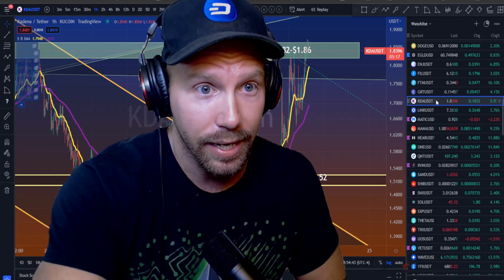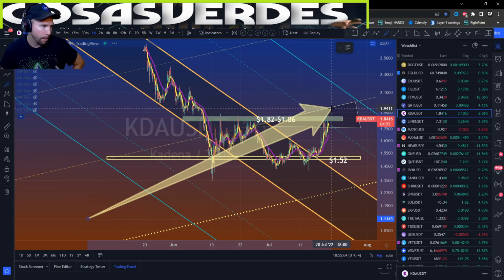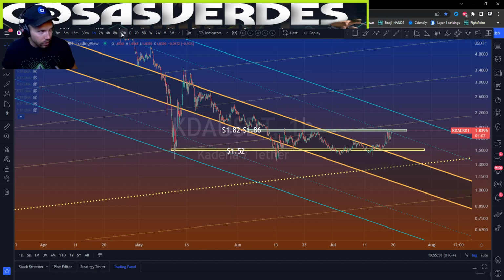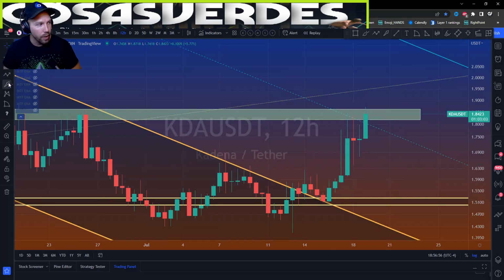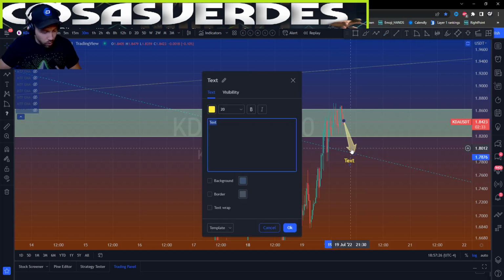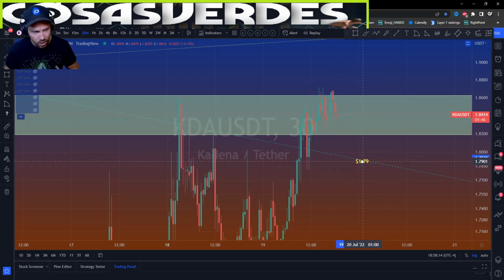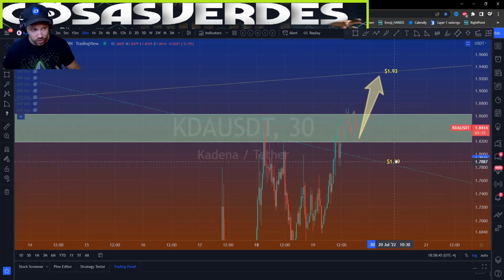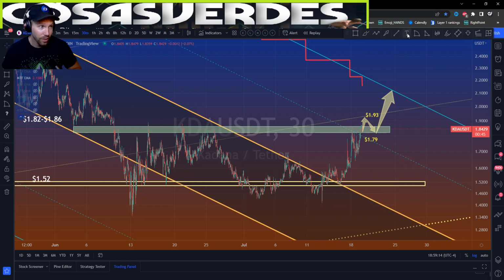Kadena KDA Price PUMP (Will it last? Key Levels to Watch)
Kadena Price Analysis Video. Watch this KDA Price Analysis video now to understand where KDA price is going and exactly when to get concerned.

Kadena PRICE PREDICTION 2022. Kadena KDAPRICE PREDICTION AND KDA Kadena PRICE PREDICTION 2022 TODAY. Kadena COIN CRYPTO AND Kadena TOKEN CRYPTO WITH CRYPTO Kadena PRICE PREDICTION 2022,

●▬● Common Kadena and Crypto Questions ●▬●
Kadena Price Prediction 2022, KDAPrice Prediction 2022
Kadena News Today, Kadena Analysis, Kadena Price Analysis, Kadena Live
Kadena Trading Strategy, Kadena Technical Analysis

The video's content is purely the amateur and novice opinions of the content creator and should not be interpreted as financial advice in any way, shape, or form. Nothing said in videos created by cosasverdes and/or on this channel should be construed as financial advice or suggestions of taking any action related to mKDAy, finance and/or investments.